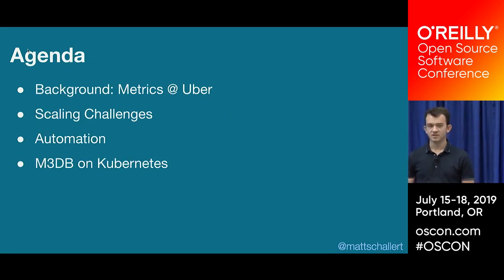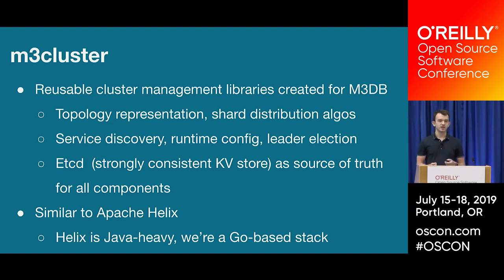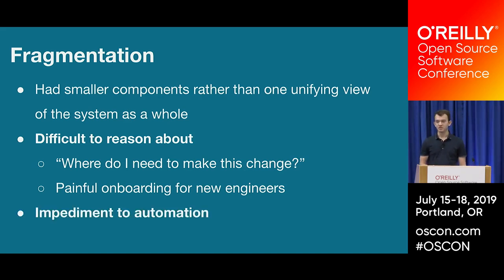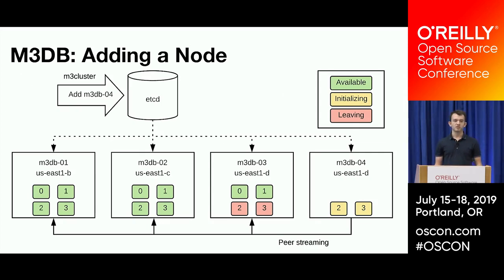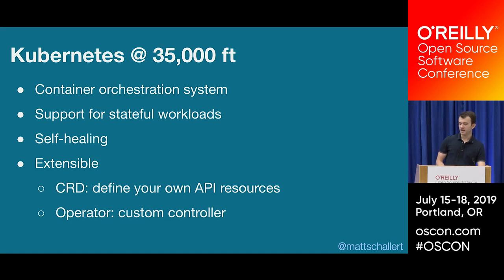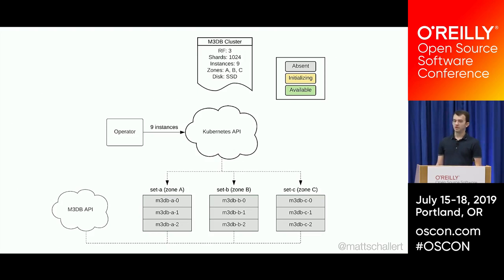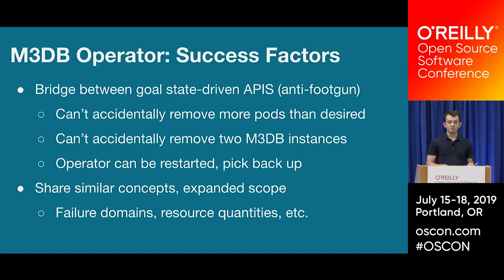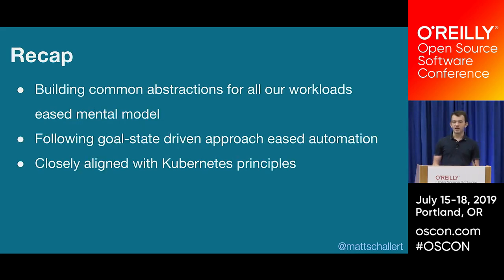Large-Scale Automated Storage on Kubernetes - Matt Schallert OSCON 2019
Managing large stateful applications is tough.

Matt Schallert outlines how, using Kubernetes, Uber automated managing a challenging stateful workload—M3DB, its sharded, replicated, multizone time series database—and examines the operational challenges the company faced while scaling M3DB from a handful of clusters to over 40 clusters across multiple data centers and cloud providers, all while trying to create an environment-agnostic solution for open source users.

Matt then demonstrates methods of managing stateful workloads in a declarative manner to ease operational burden. You’ll see how M3DB’s declarative approach to cluster management can be extended to other workloads using its common set of open source libraries. This approach made orchestrating M3DB easier.

Along the way, Matt shares lessons learned that you can apply to a variety of stateful workloads across bare metal and cloud environments, regardless of whether it’s running under an orchestration system or managing instances directly. You’ll walk away with advice for managing stateful systems at scale and lessons to bear in mind when considering using an orchestration system for state management.